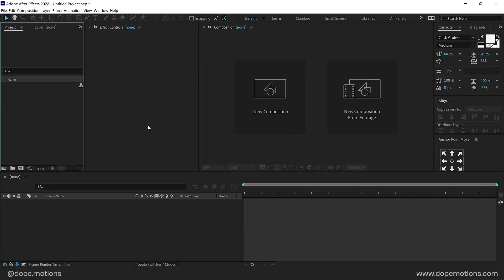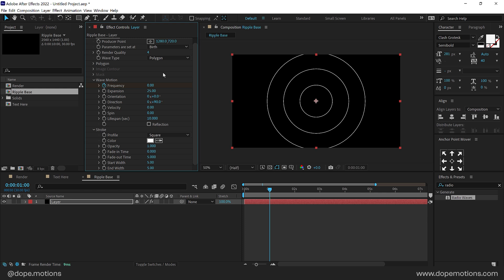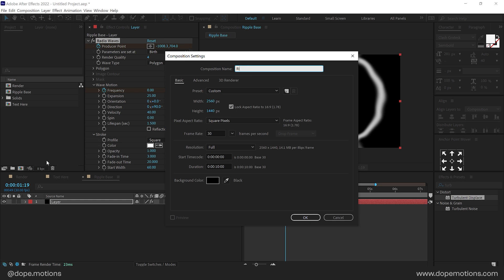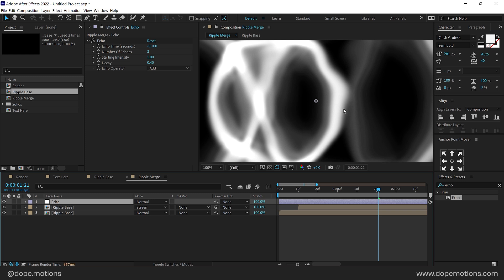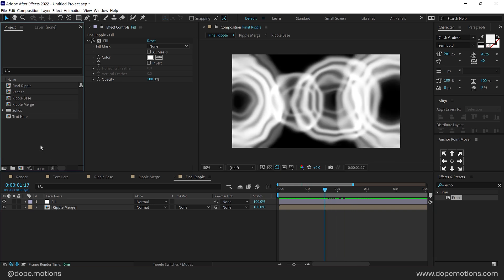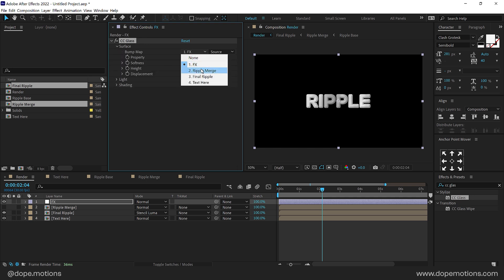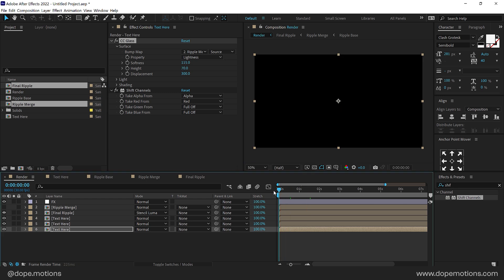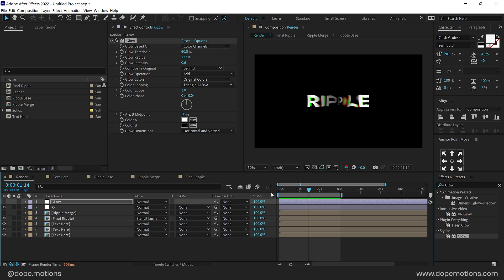Create RGB Liquid Text Animation in After Effects - Full Tutorial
Hey friends in this after effects tutorial we will create a liquid text title animation without using any plugins we will also cover topics like smooth text animation in after effects, RGB liquid text animation after effects tutorial, RGB effect tutorial after effects, liquid text animation after effects tutorial and more!